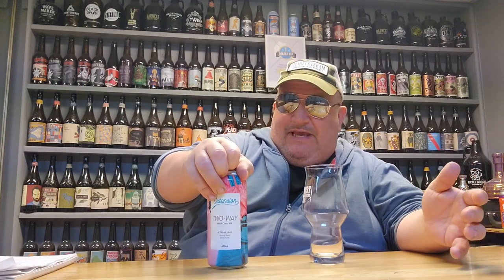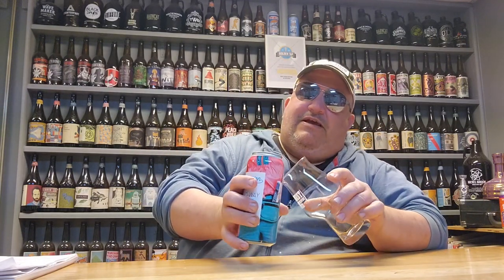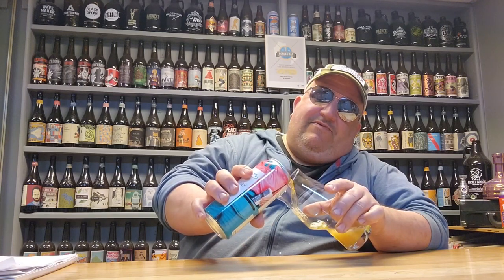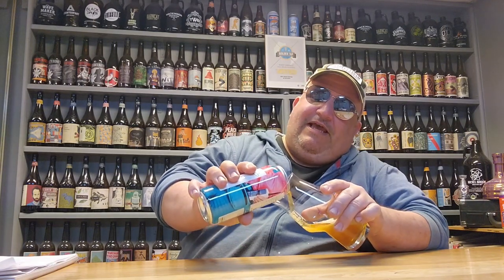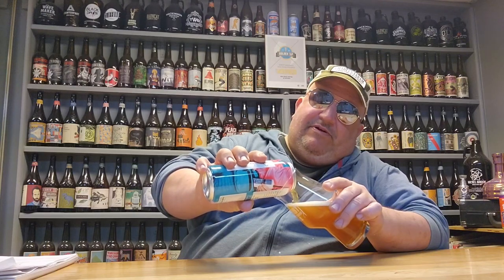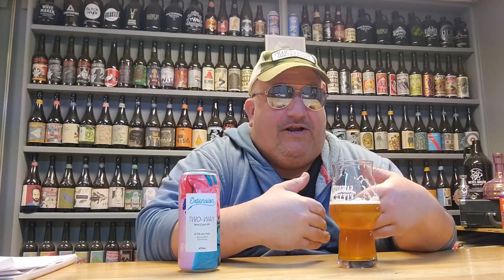The Exchange Brewery Two-Way West Coast IPA